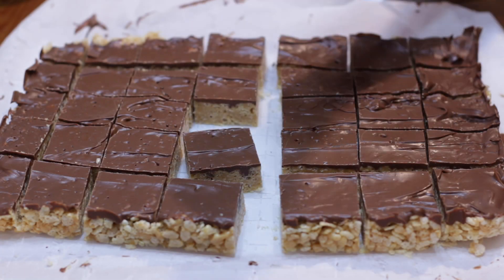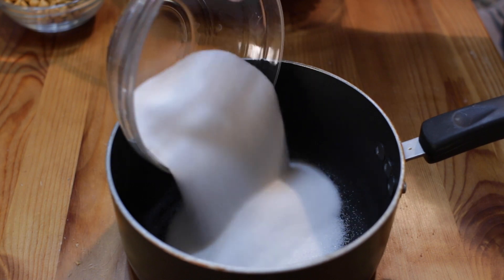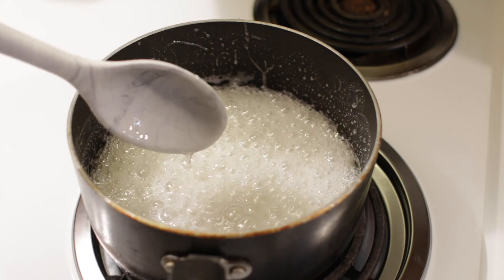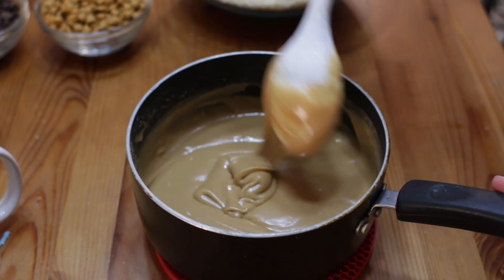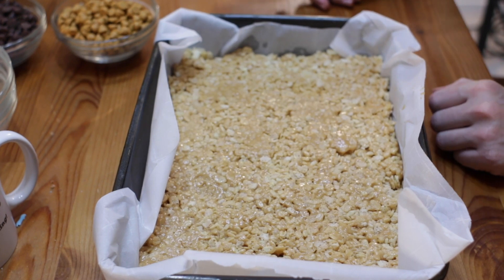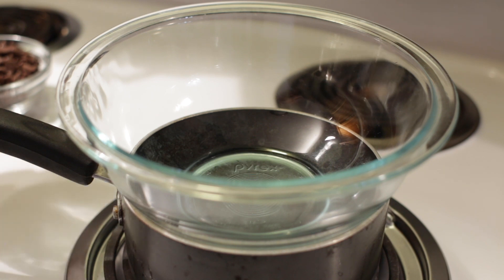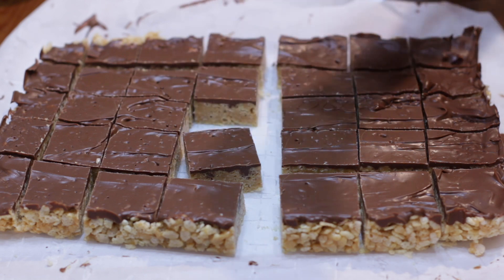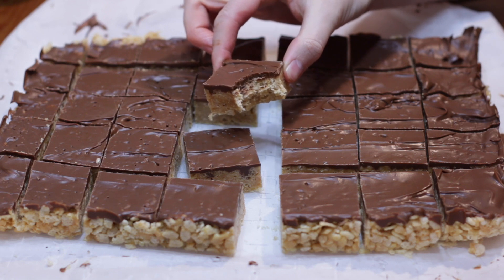How to Make Scotcheroos | Easy Homemade Scotcheroos Recipe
In this episode of In The Kitchen With Matt, I will show you how to make Scotcheroos at home. If you like peanut butter, chocolate, fudge, and Rice Krispies you will love this easy homemade Scotheroos recipe. This recipe was introduced and originally printed on the Rice Krispies box by Kellogg's back in the mid-1960's. If you are a fan of Rice Krispies treats then you have caught to try these. And they are so easy to make with only 6 ingredients. If I can do it, you can do it. Let's get started!

Ingredients:
1 cup white granulated sugar (200g)
1 cup corn syrup (340g)
1 cup peanut butter (240g)
6 cups crisped rice/Rice Krispies (164g)
1 cup semi-sweet chocolate chips (170g)
1 cup butterscotch chips (170g)

Tools:
Pots
Bowls
Spatula
Spoon
Parchment paper or cooking spray

Video Production Gear I use:
OBS Studio